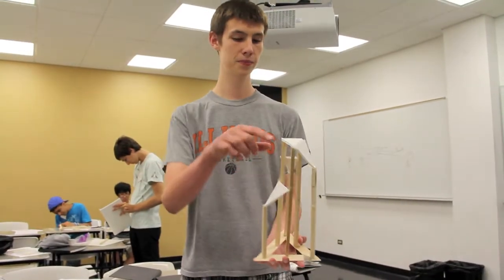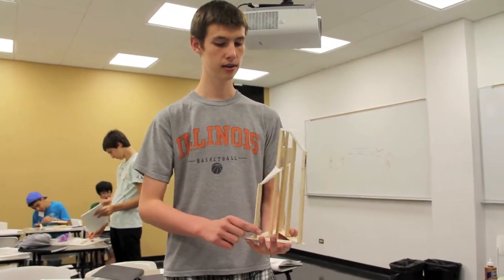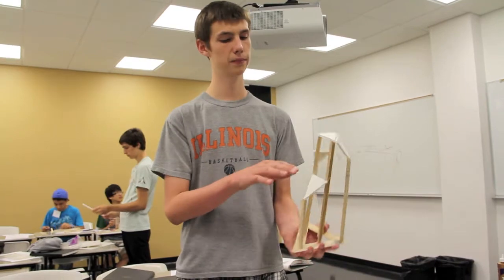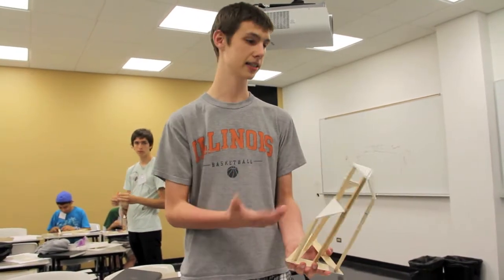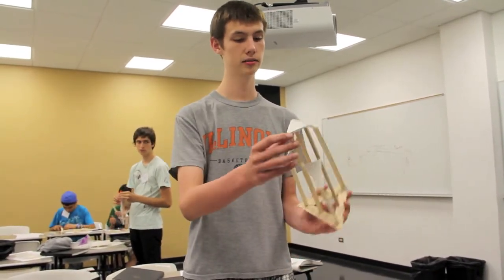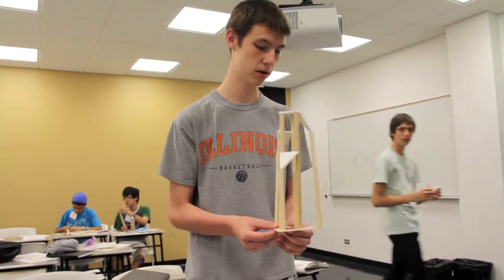Will it Collapse?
The IIT Boeing Scholars designing an earthquake resistant structure. Methods used: mass damping, base isolation and cross bracing.